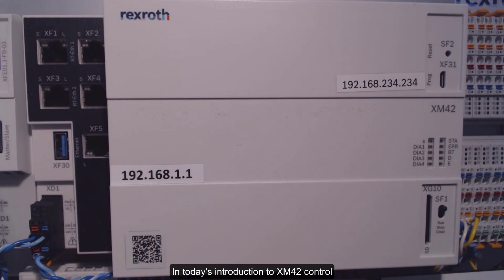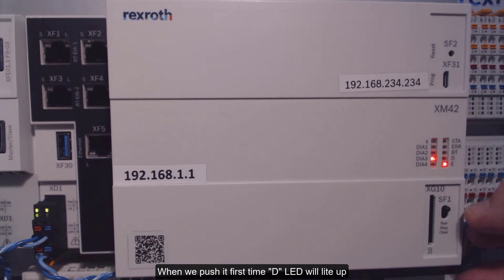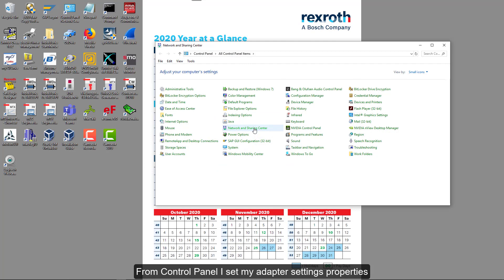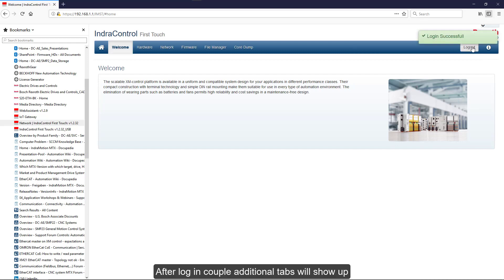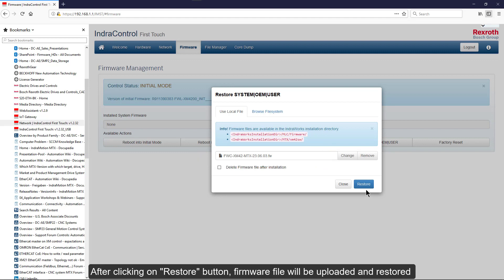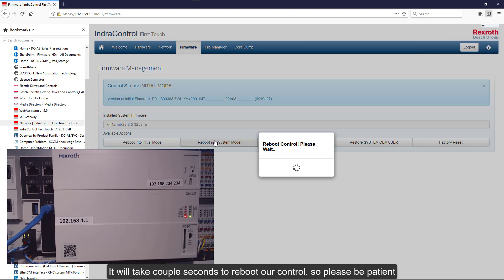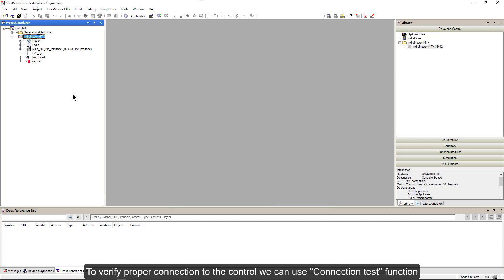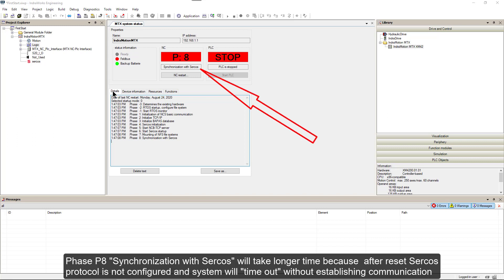CNC MTX with XM42 controller – Factory reset and setup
This video explains the steps how to:
- Reset the XM42 controller to its factory default
- Use FirstTouch web-interface to download the firmware to configure as CNC (MTX)
- Initial setup of the CNC (MTX) controller using the IndraWorks Engineering software version 15VRS